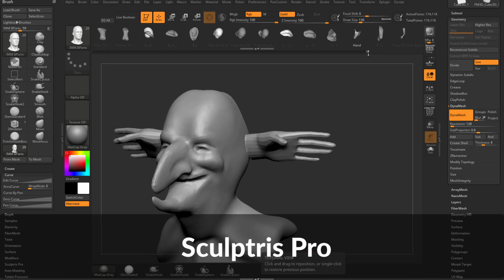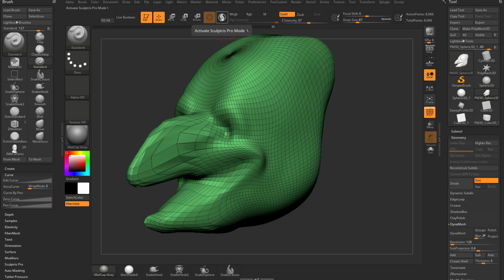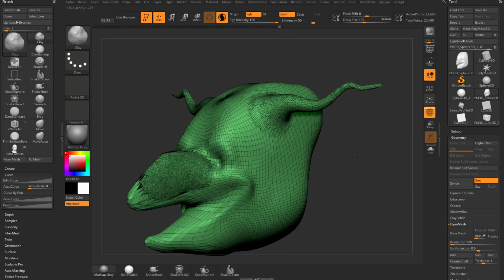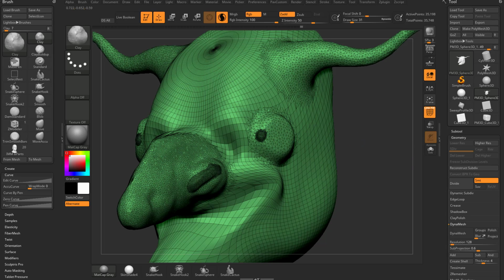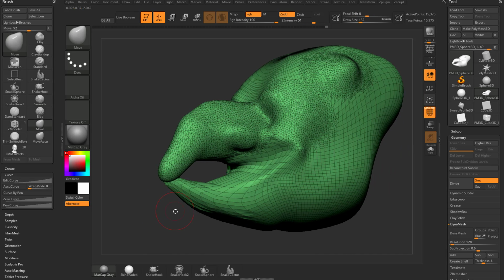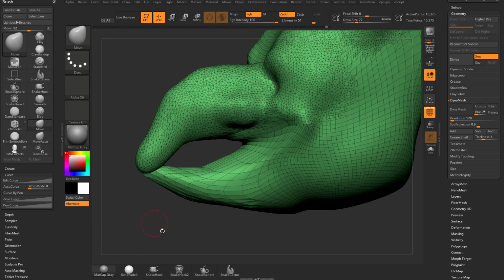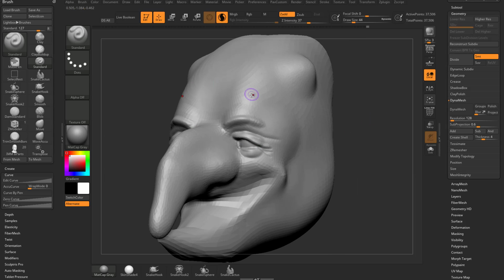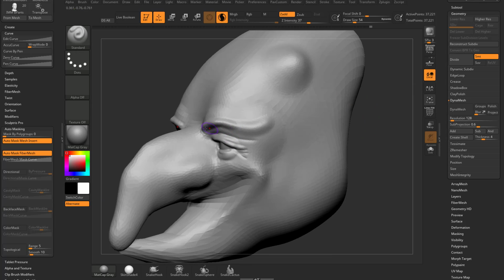018 ZBrush Sculptris Pro